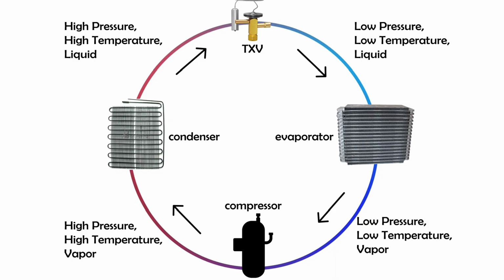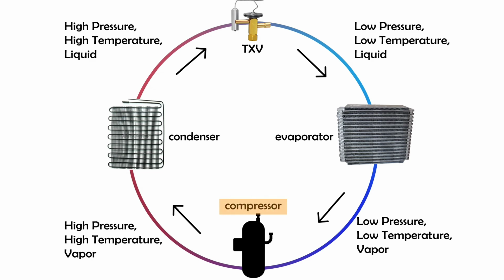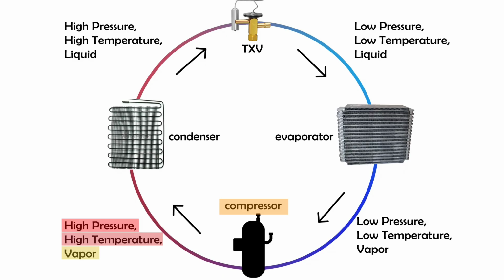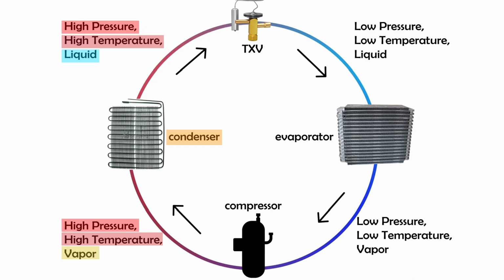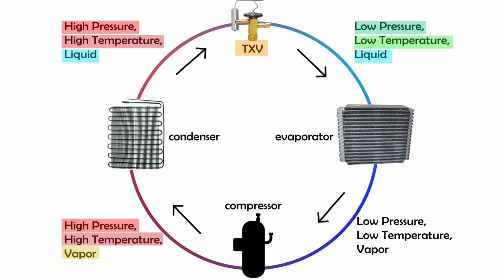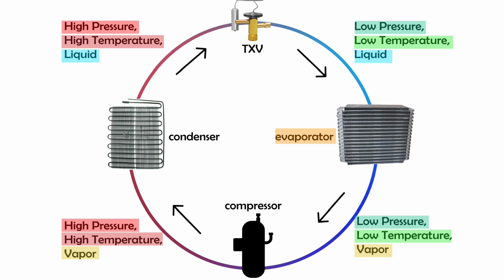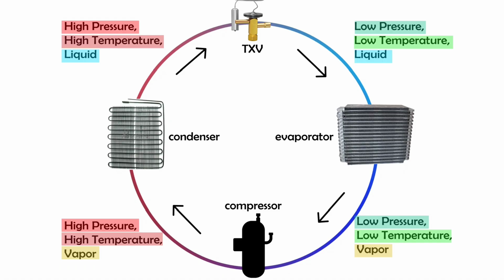Basic Refrigeration Cycle